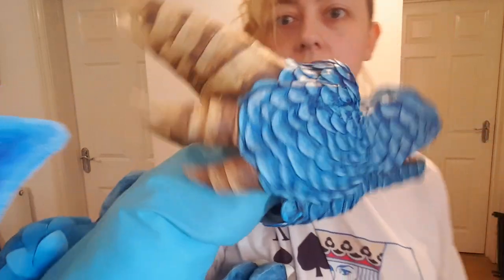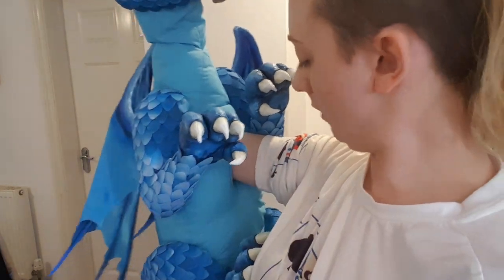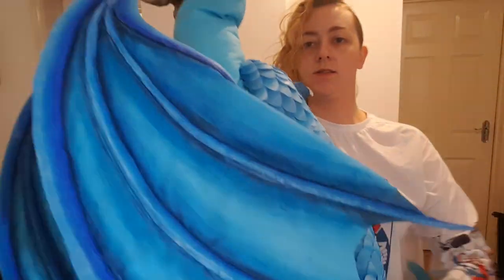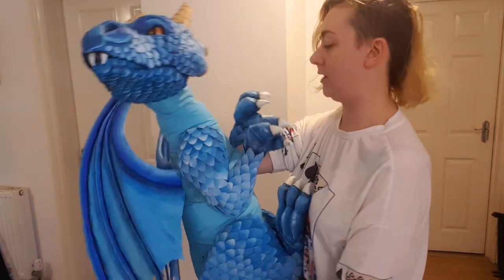Dragon Puppet WIP: Scales and Paint, the end is in sight!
Here's a short vid showing off the build and chatting about what I've done so far! Only thing left to do now is sew on scales and scales and scales and scales and scales and scales.

I hope you've been enjoying seeing how this sweet baby has progressed! Turns out they really like snuggles, and nipping at things to see what they taste like. They also ended up with 2 sticking out buck teeth because why not?!? ❤️

Or make a one-off donation right here if you enjoyed the video and it helped you out with your own build

Your donations mean I can put more time into making puppets, and showing you how to make them in return!